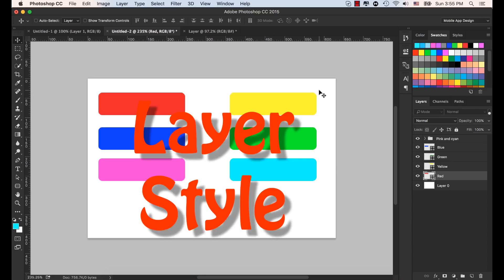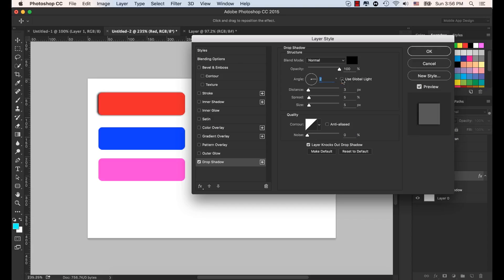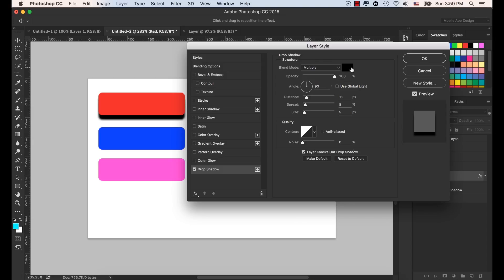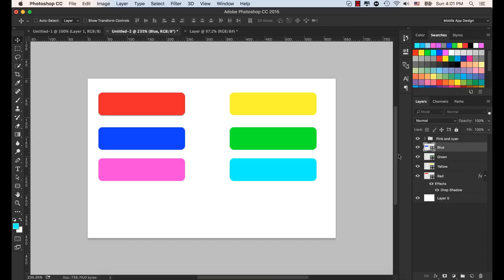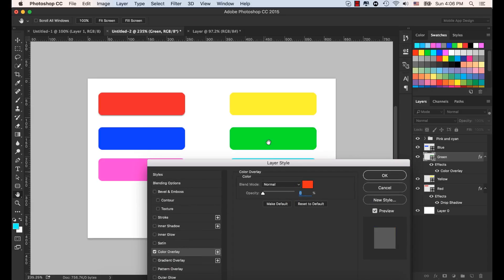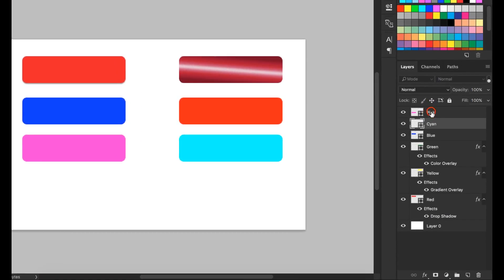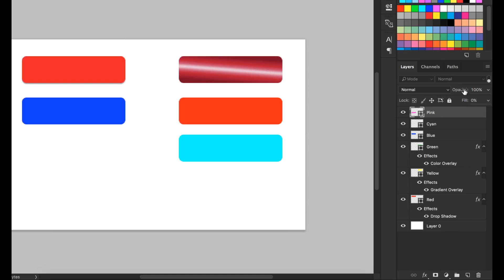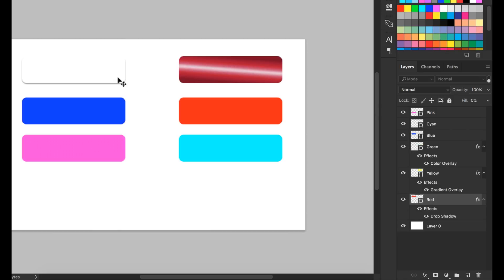Layer Style of Photoshop CC 2017 | Photoshop Tutorials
Layer Style of Photoshop CC   in The Complete Mobile UI/UX Design: Learn 7 Tools From Scratch and Design 15 Top Chart Apps From Scratch.